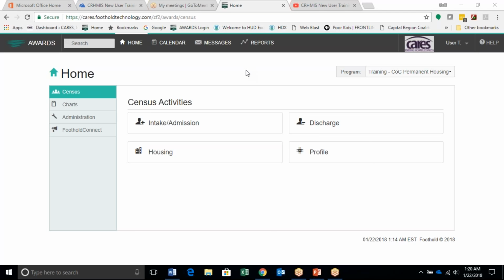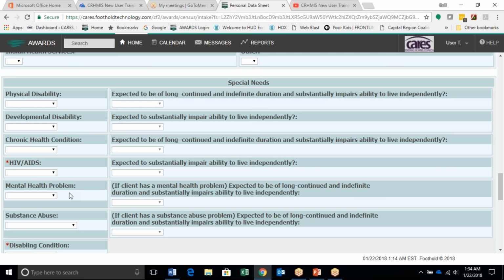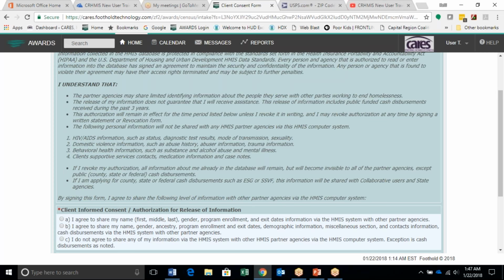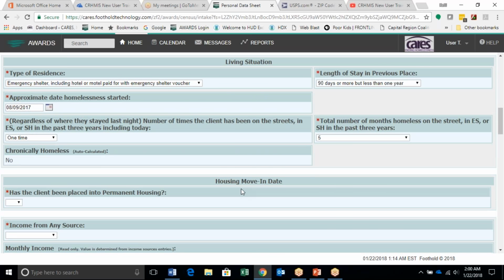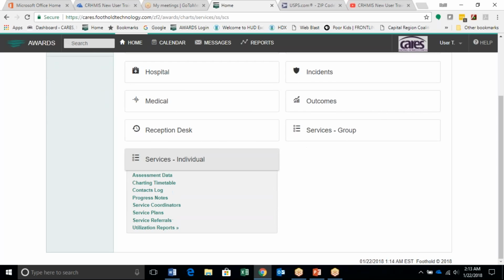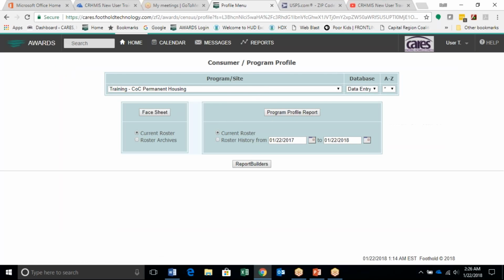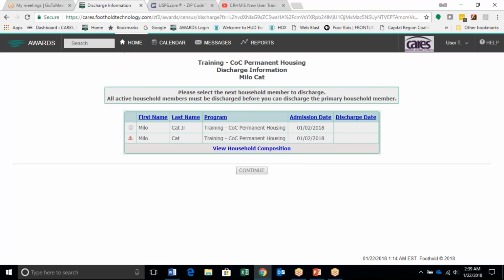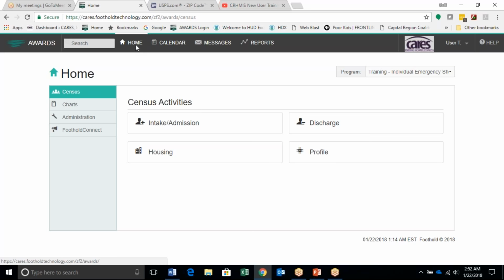New User Training Part 3 CoC/ESG/STEHP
Data entry for Emergency Shelter, Transitional Housing, Permanent Supported Housing, Homelessness Prevention, and Rapid Rehousing funded by CoC, ESG, and STEHP